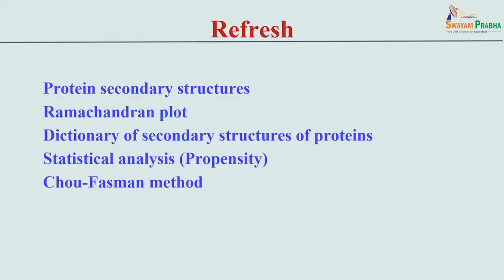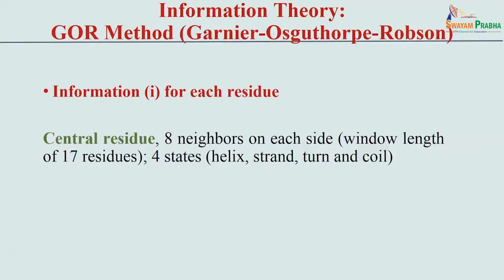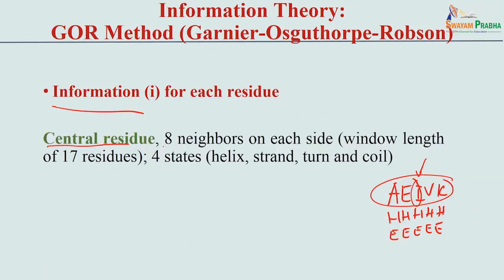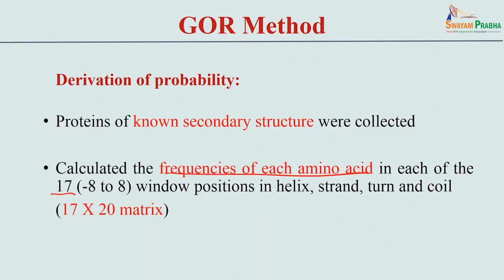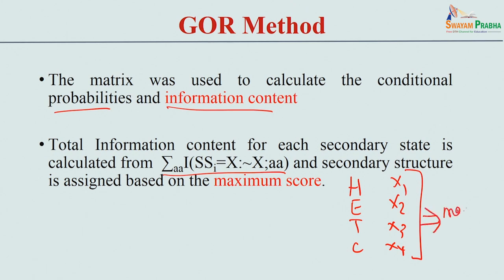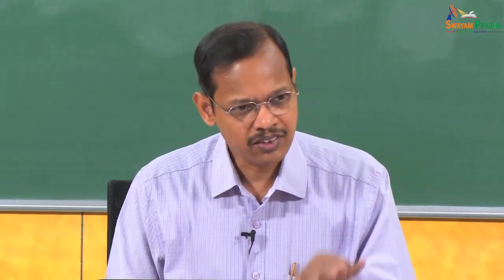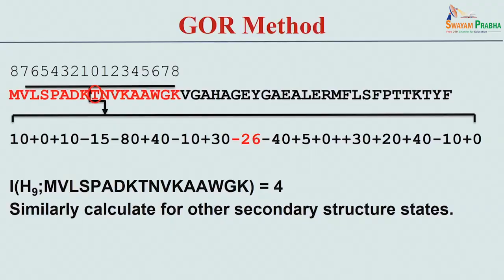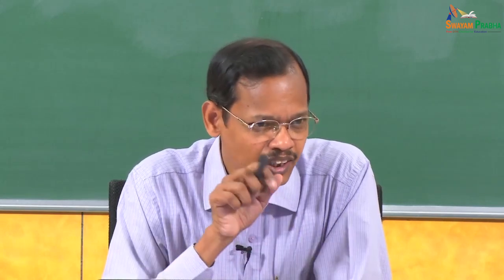Secondary structure prediction II